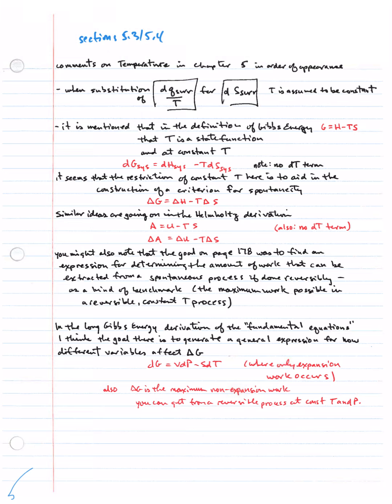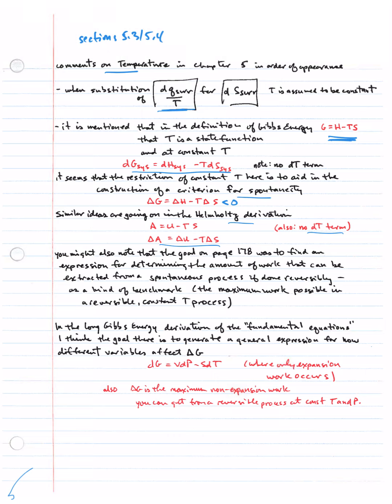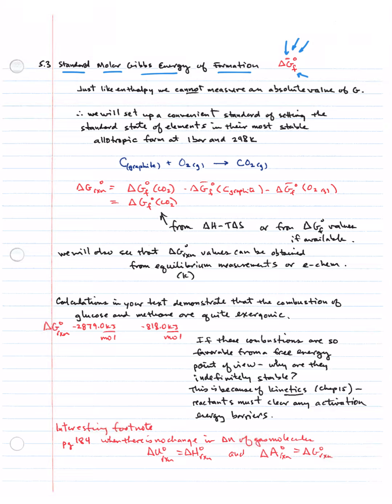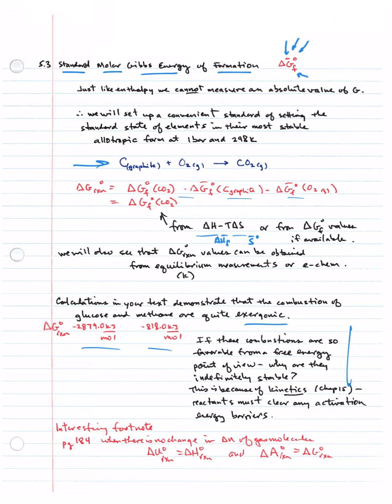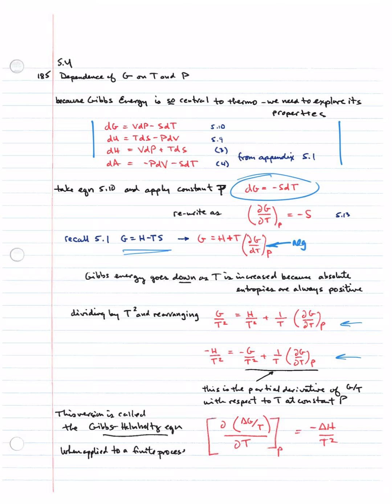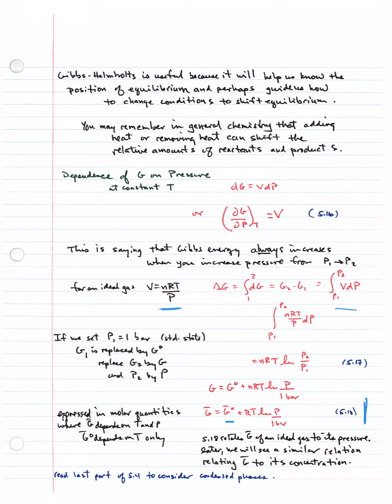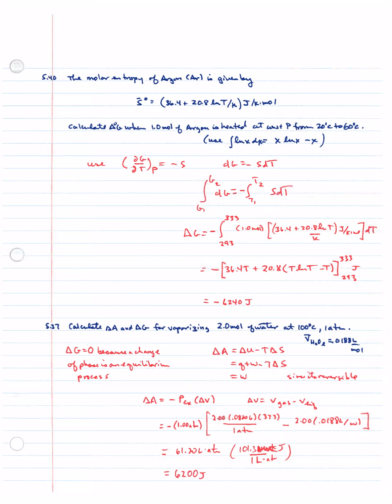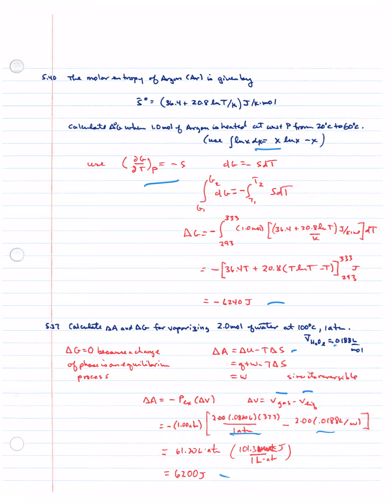Class #29 CHM 321.mp4